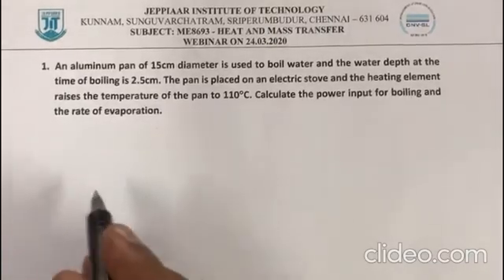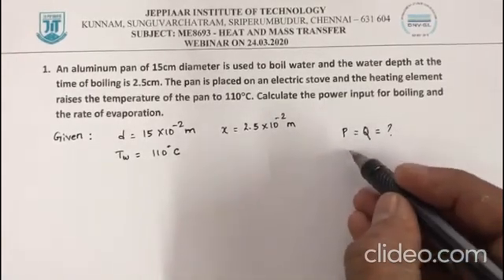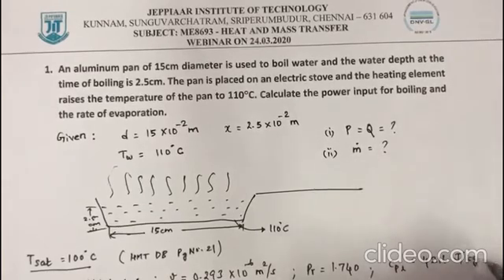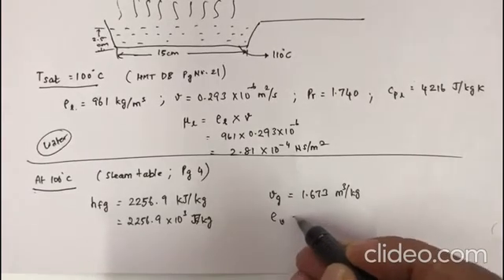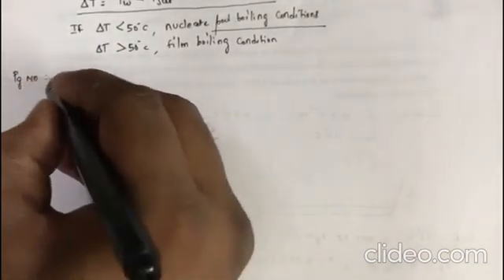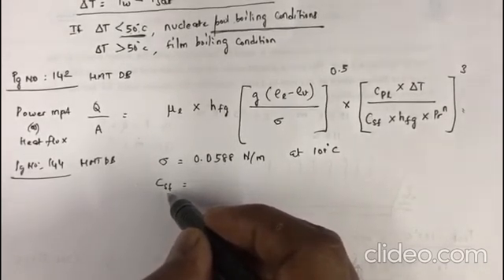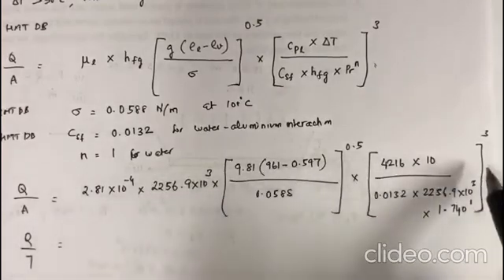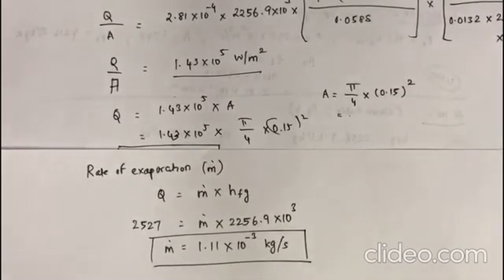A Problem in Nucleate Pool Boiling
Boiling and Condensation - Heat and Mass Transfer - Anna University